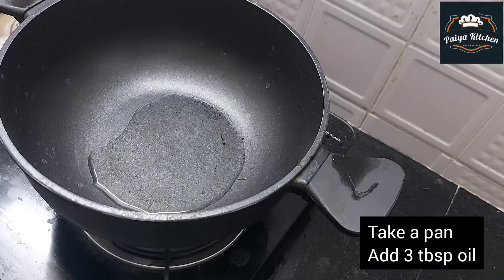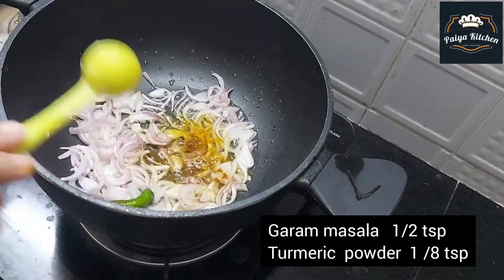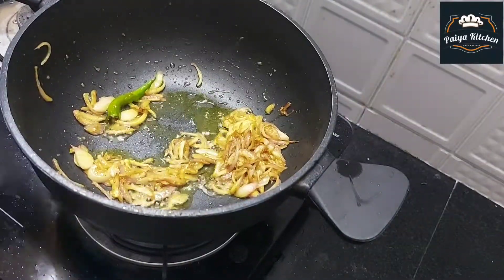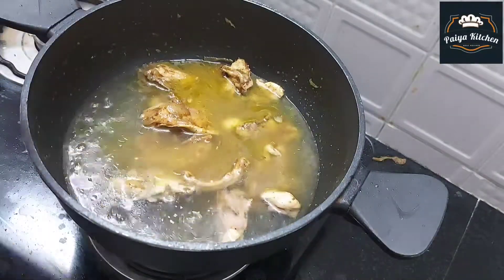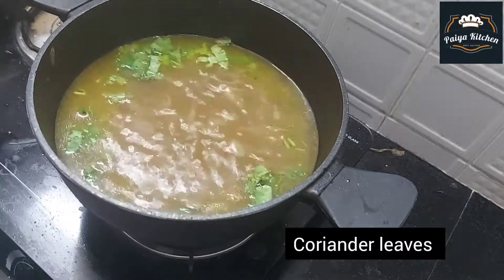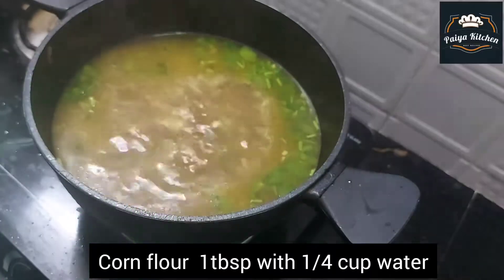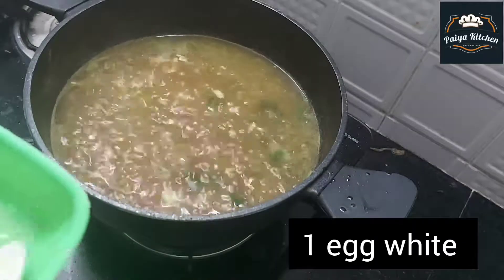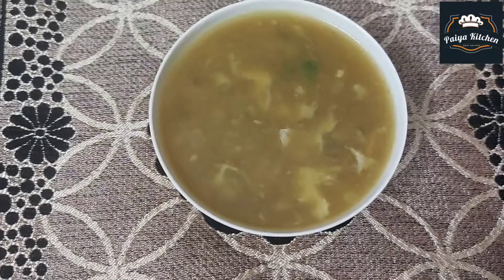Chinese style chicken soup/ chicken soup recipe in tamil